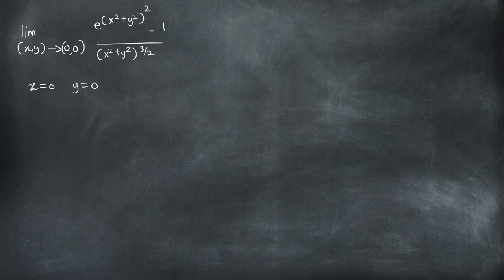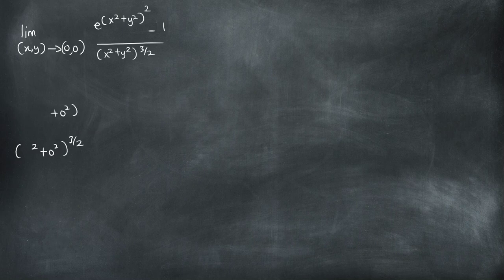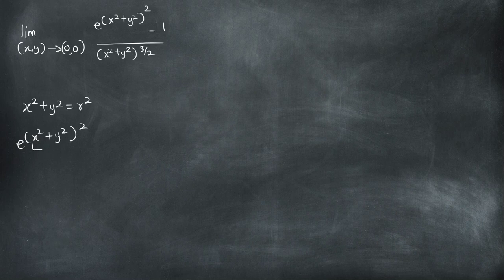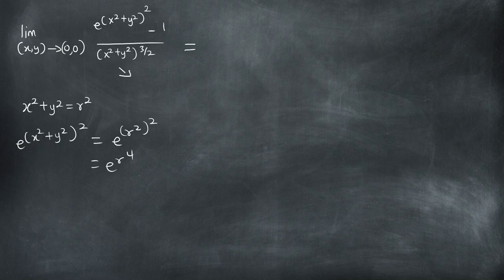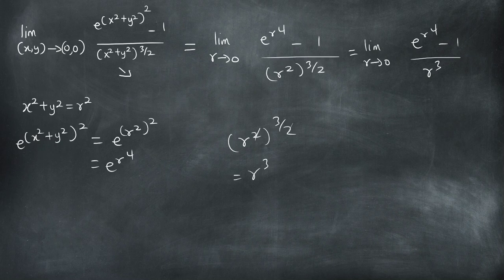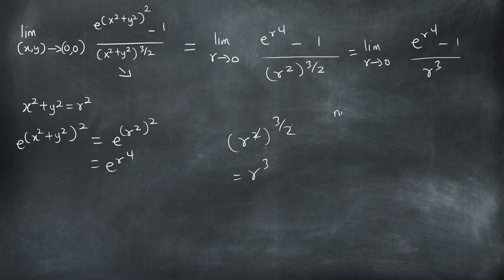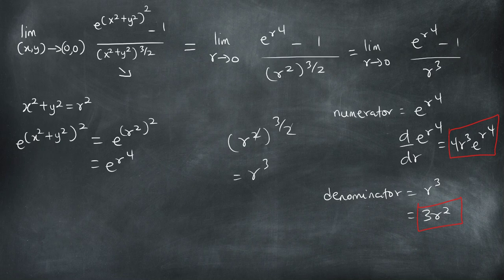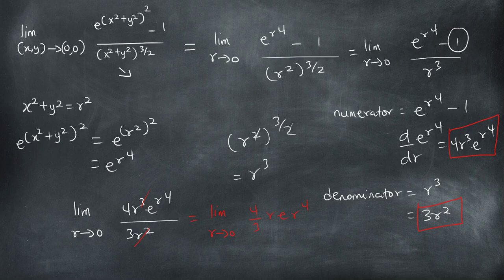Maths for fun:evaluate the limit of the function